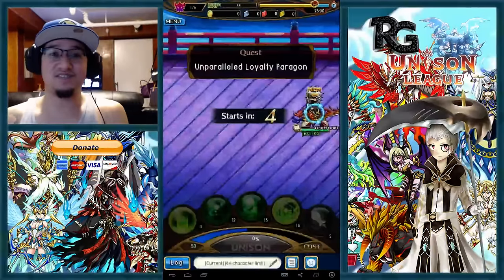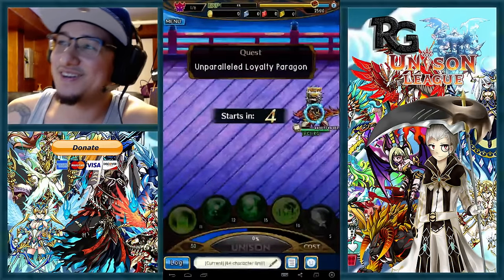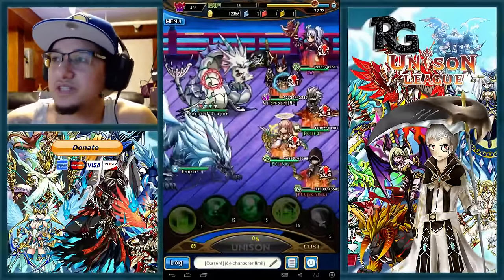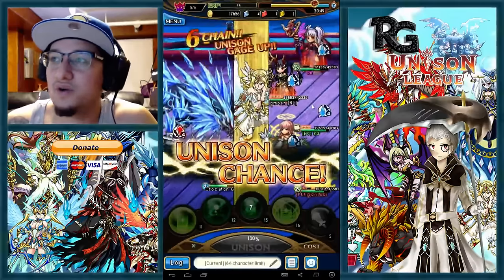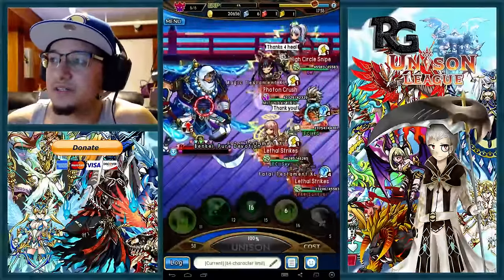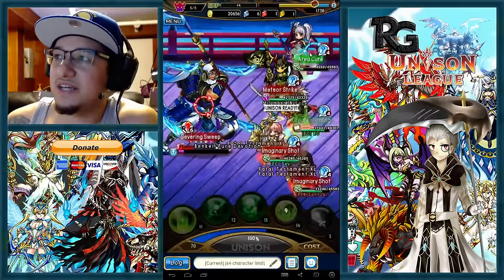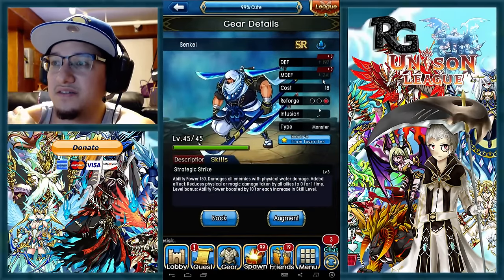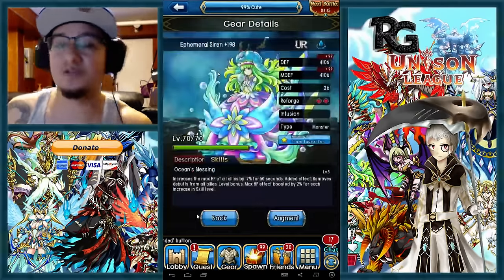Unison League: Unparalleled Loyalty Paragon - Tutorial + Guide!